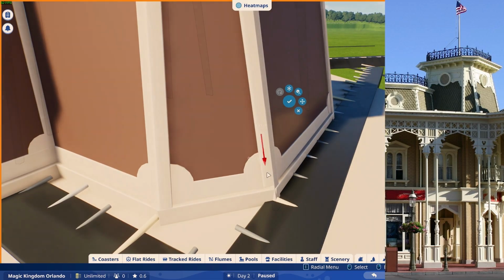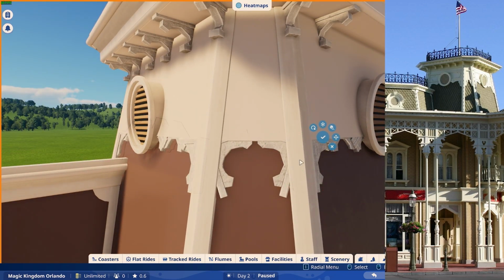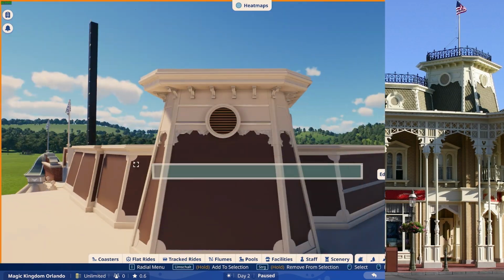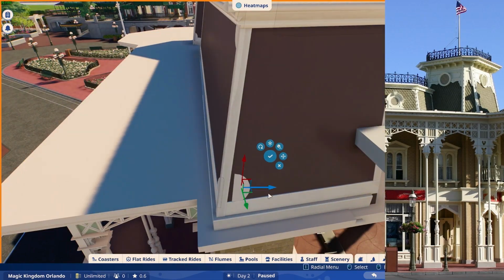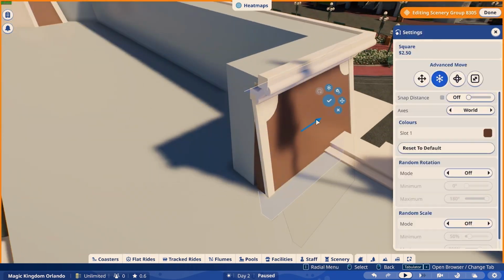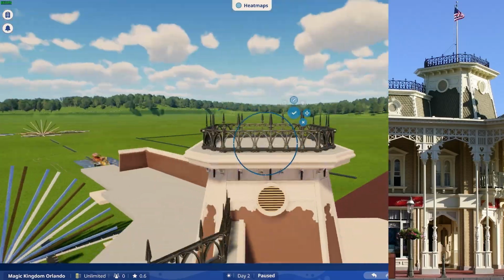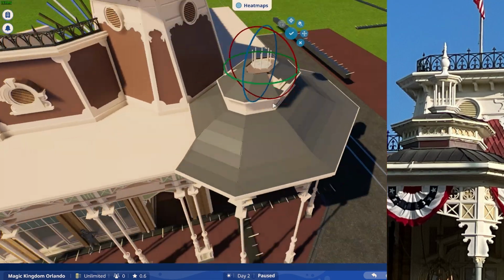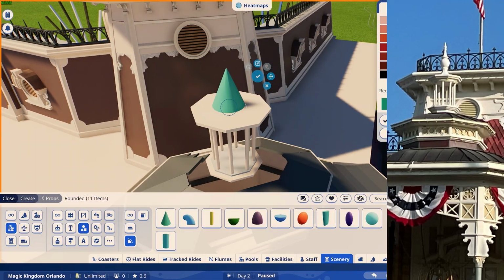EP. 27 | Forced Perspective | Magic Kingdom Recreation | Planet Coaster 2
In today's episode we finish off the emporium building and create the iconic roof on the top. We are primarily talking about Forced perspective and it's usage in the park.

In this series you'll see me building a realistic recreation of the Magic Kingdom in Orlando, Florida in the video game Planet Coaster 2.

If you enjoyed today's episode.
Join as a member to get pre-access to the park

Timestamps:
0:00 Cinematic
2:08 Intro
2:25 Roof Angle Adjustment
4:00 Different Reference Images
5:07 Forced Perspective
9:59 Structural Independence
11:59 Detail Quality
13:32 Tilted Roof Construction
14:29 Psychology of Contrast and Colour
19:18 Window Construction and Purpose
21:41 Stickout Problem and Spire Fencing
24:47 Performance Recap DLSS Framegen
26:56 Why it's such a Gamechanger
28:28 It's finally playable after all the effort
30:15 What the park and this series is actually about
34:50 Octogonal Roof Construction
38:07 We can always skip
38:37 Accuracy is important
40:17 Update 6 and Souvenirshops
41:50 Ideas about the Onride Photo Camera
44:27 Please bring Display Sequencer Cameras back
45:25 Outro

Computer Specs:
CPU: 13th Gen Intel i9-13900K boost up to 5.8ghz (not overclocked)
GPU: NVIDIA Geforce RTX 4070 ti 12gb
RAM: CORSAIR DDR5 2x32gb 6000 mhz
MB: MSI MPG Z790 EDGE WIFI
DRIVE: NVMe WD BLACK SN850x 2 TB

Recording Specs:
Microphone: Electrovoice RE-20
Audio Interface: Universal Audio Apollo Solo
Mic Preamp/Processor: DBX 286s